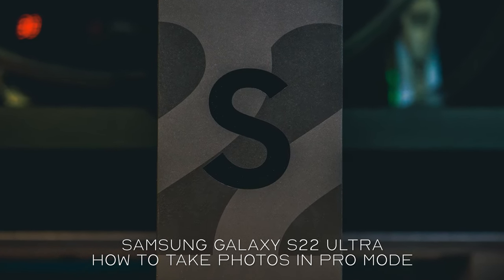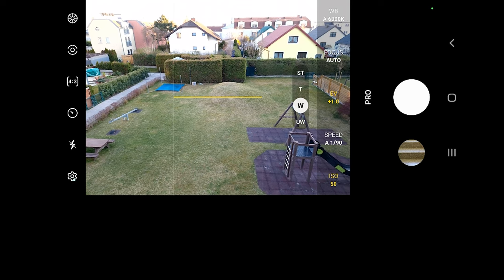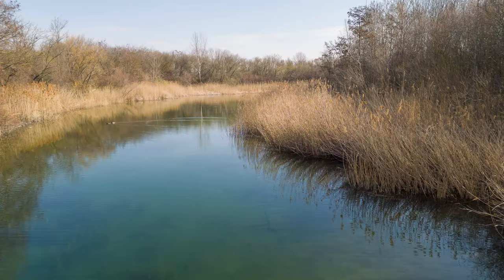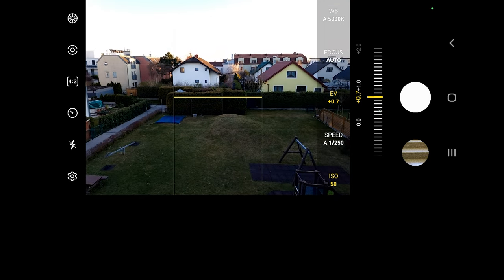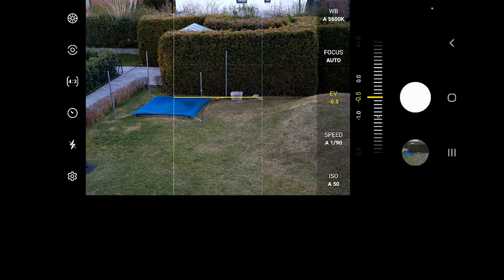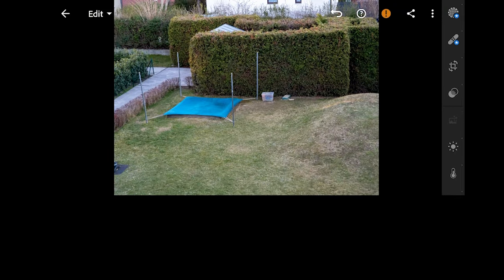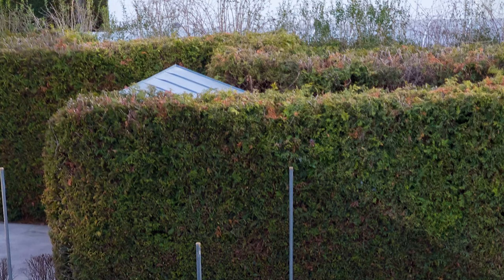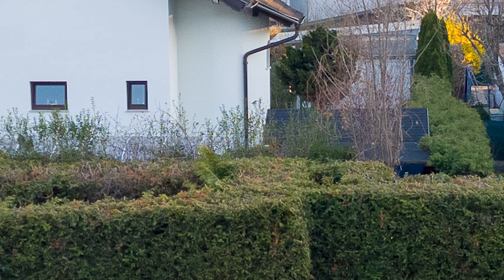Samsung Galaxy S22 Ultra / PRO Camera Mode - simple guide how to enable RAW support, magic of RAW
You can easily enable RAW support in your Samsung Galaxy S22 smartphones. I highly recommend to use RAW files for you to get maximum from your smartphone cameras. You will have sharper images, you will have better control of the exposure and colors.
If you have any questions, ask in the comments below.